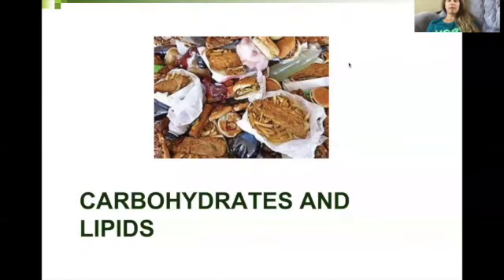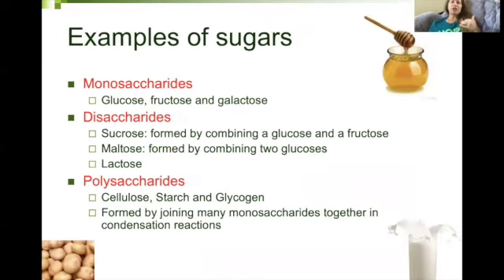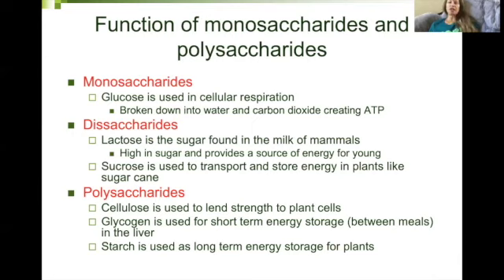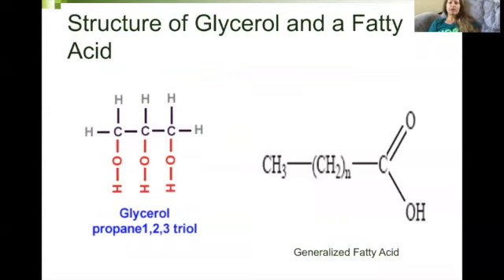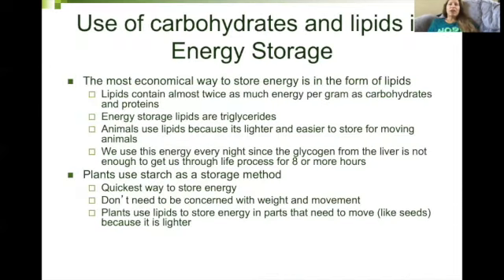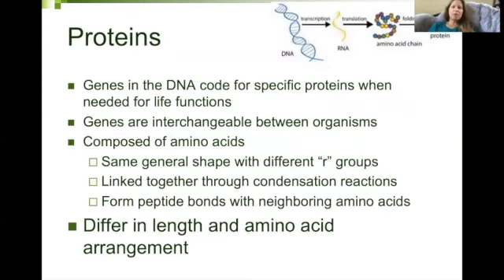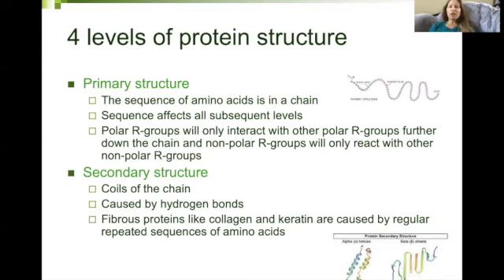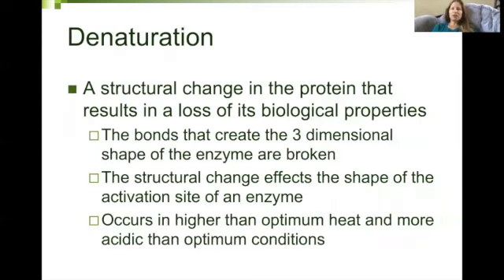Macromolecules IB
This video is about Macromolecules IB